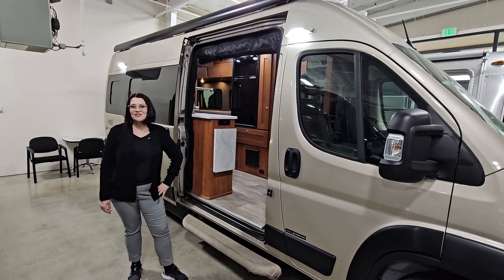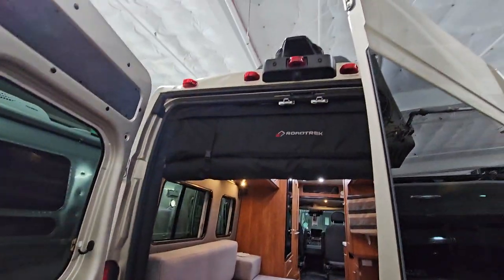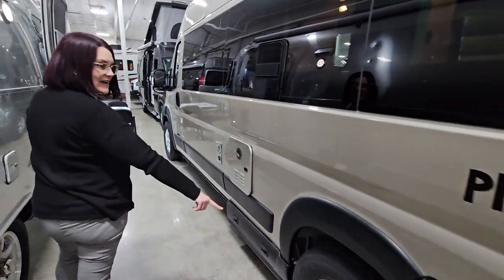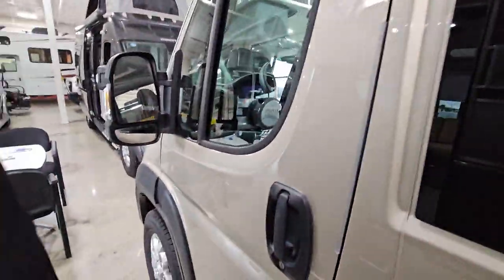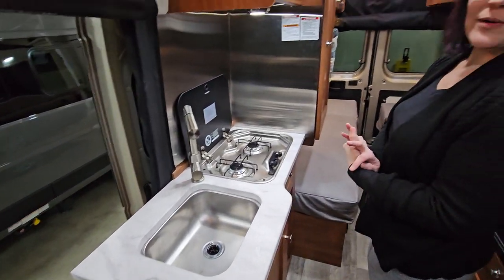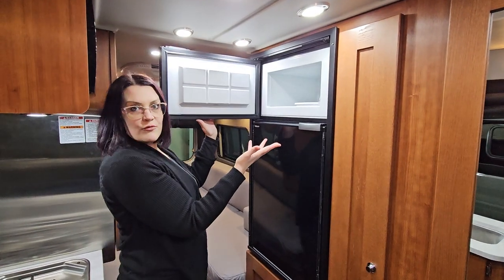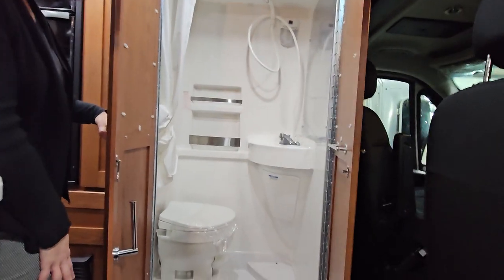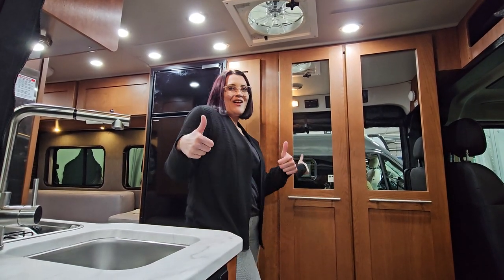New 2024 Roadtrek Chase - Fife, WA - #22273